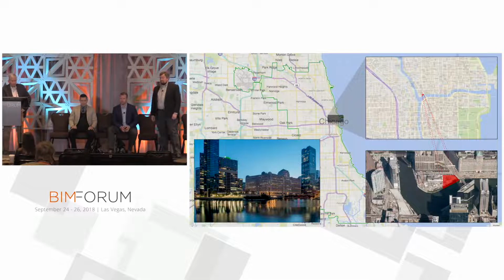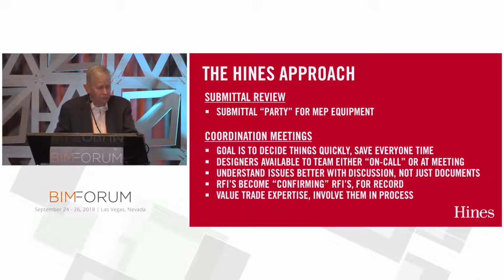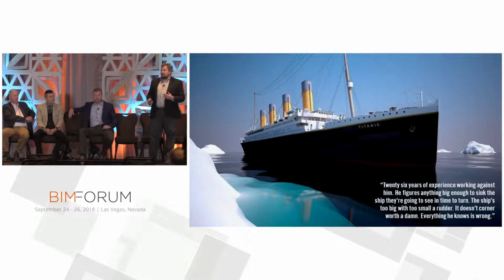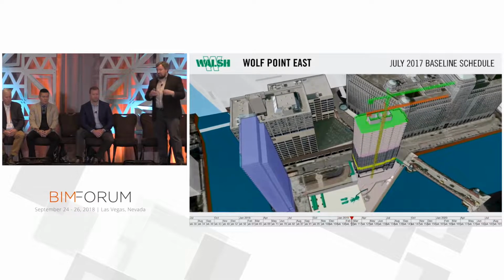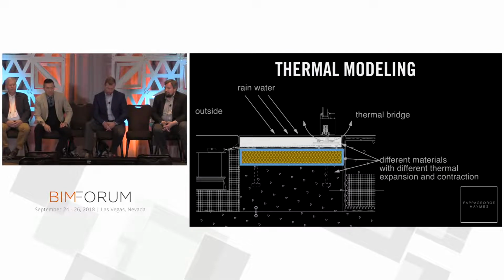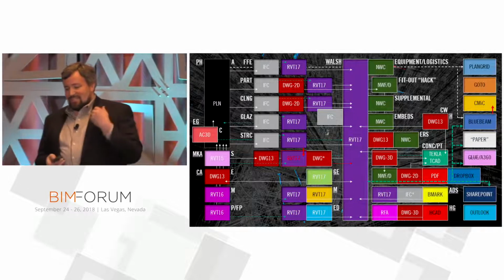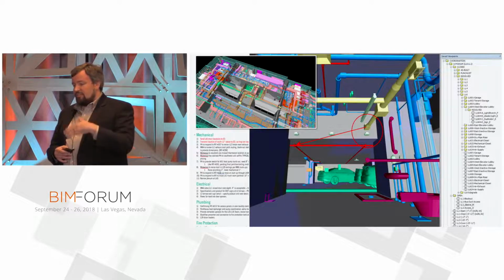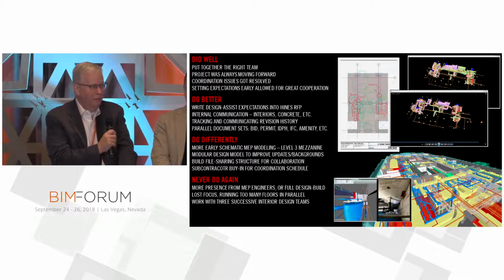2018 BIMForum Conference: Wolf Point East Presentation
Wolf Point East: Challenges Faced While Coordinating a 60-Story Residential High-Rise as a Collaborative OAC Team by Thomas Fulda (The Walsh Group), David Purdy (The Walsh Group), Ron Weber (Pappageorge Haymes Partners) & Marty Olhava (Hines).

Wolf Point East is 60-story residential high-rise, currently under construction in downtown Chicago, sited at the confluence of the north and south branches of the Chicago River. Our presentation will use Wolf Point East as case study to explore and discuss the advantages/challenges of a design-assist project delivery approach, best practices for high-performance owner-architect-contractor collaboration, and special problems for BIM coordination when applied to very large, very repetitive project types like residential high-rises.

While demonstration of virtual design and construction technology will of course be a core part of the presentation, the real focus of the talk will be effective collaboration strategies and cooperative practices for any inter-disciplinary team working on a project of massive scale, complex design, narrow technical constraints, and/or demanding urban context. In keeping with that spirit of cooperation, the talk will be jointly presented by project representatives from developer Hines, architect-of-record Pappageorge
Haymes Partners, and builder Walsh Construction, to collectively share what worked, what didn’t, and what we hope to do differently next time.